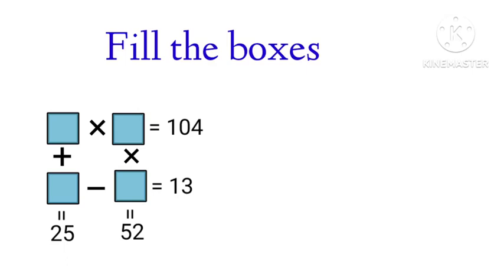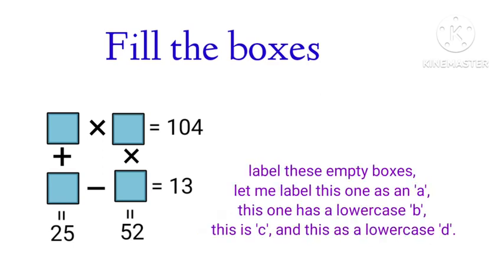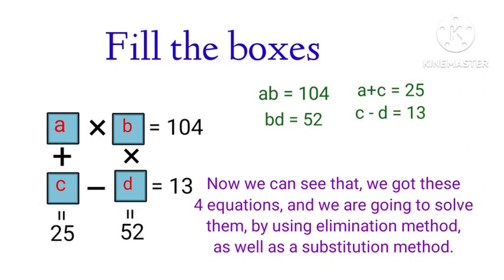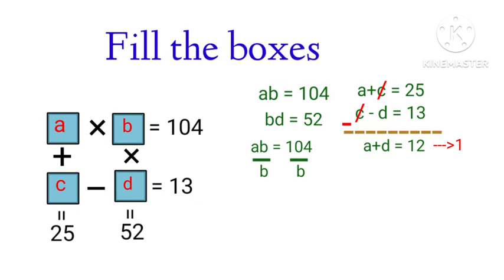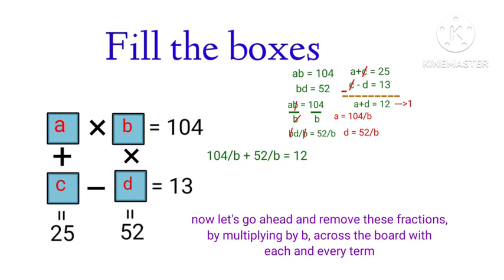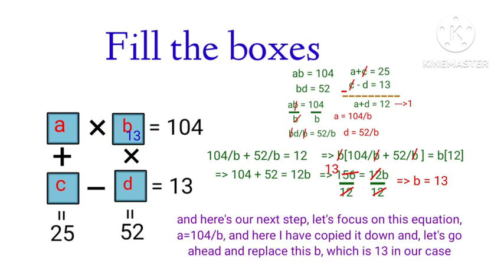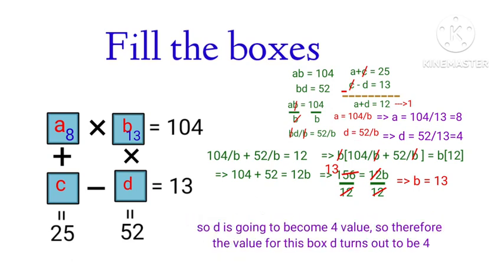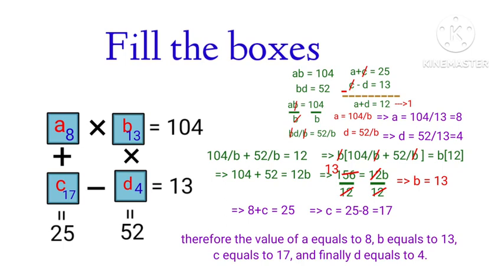OlymPiad question in easy method @mydocumentary838 can you solve this logic puzzle?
Fill the 4 boxes by their intended values.
Easy way to fill the maths puzzle.

online maths classes from my documentary a to z science channel.